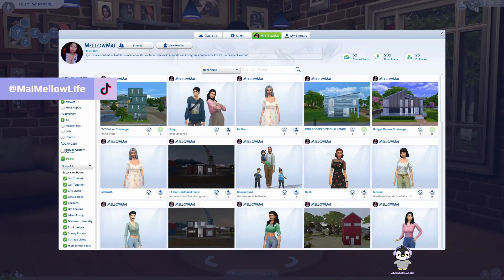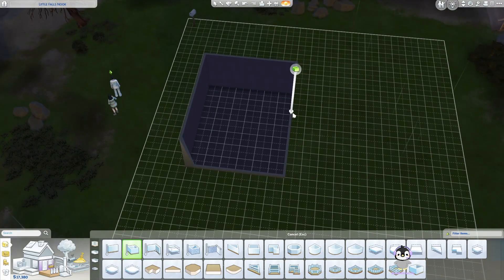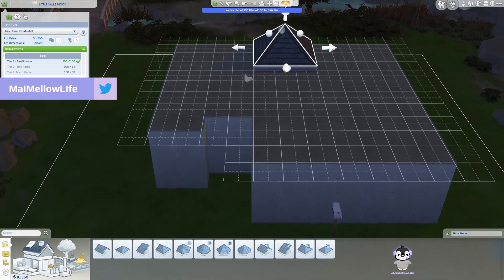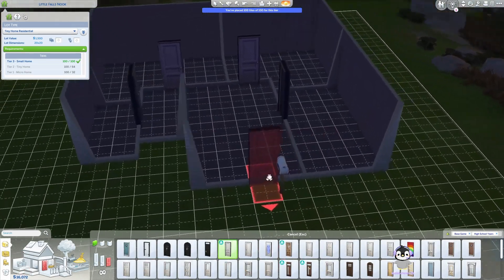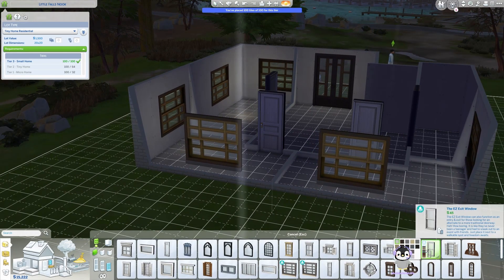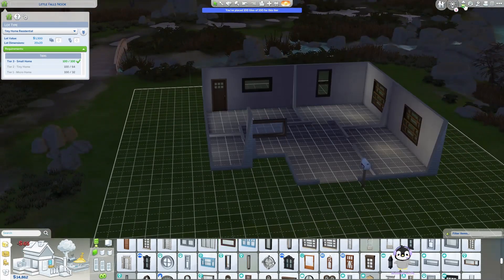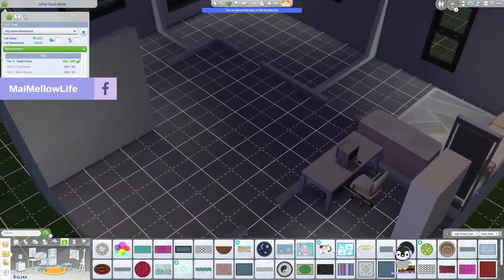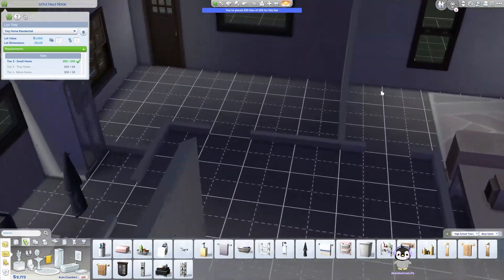Starter Home under 20k | Build Sims 4 High School Years & Base Game (No CC)